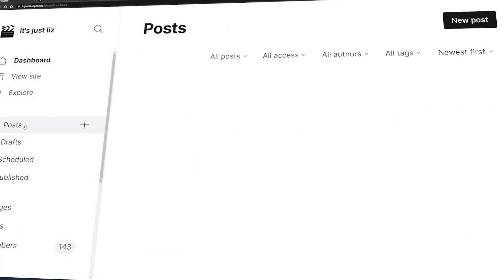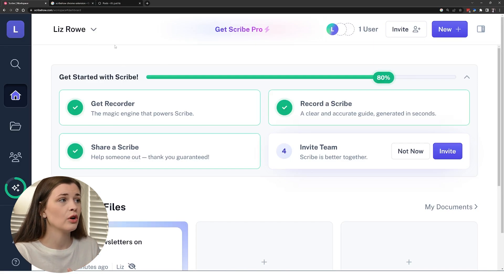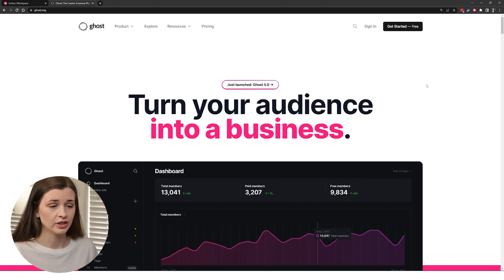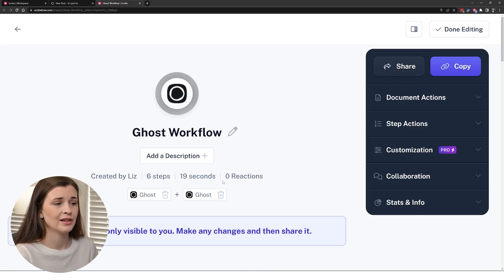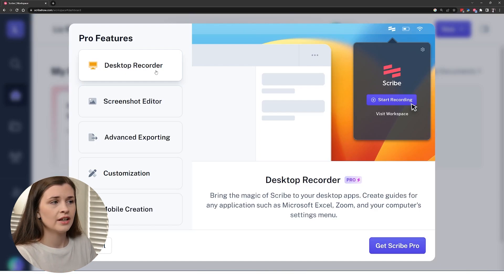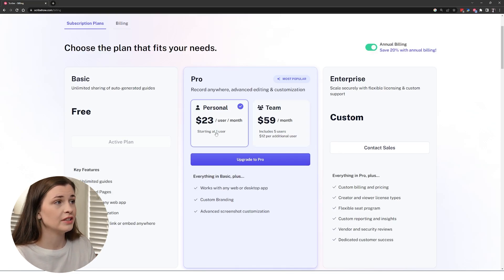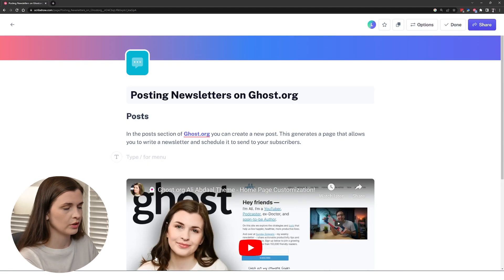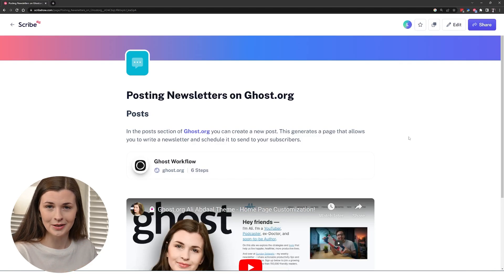✍🏼 Scribe: The Best Chrome Extension for Productivity!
🎬 VIDEO CONTENT:
00:00 - Intro
00:55 - Chrome Extension
02:25 - Record a Scribe
03:51 - Interface
06:25 - Scribe Pages